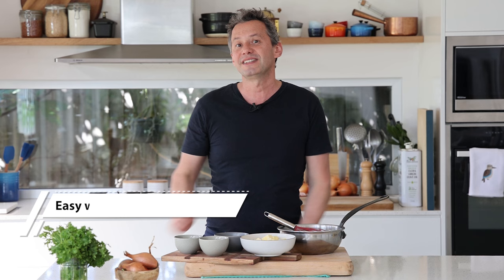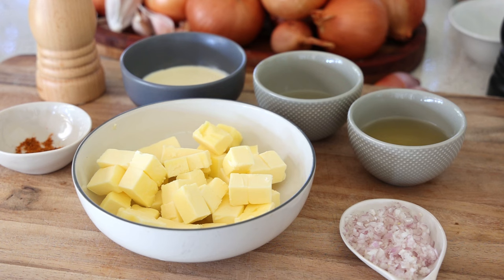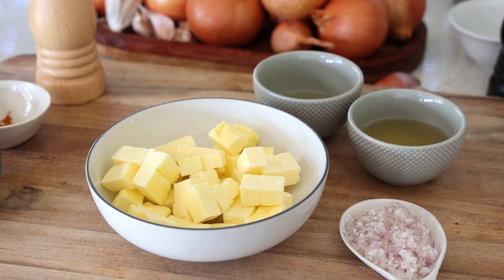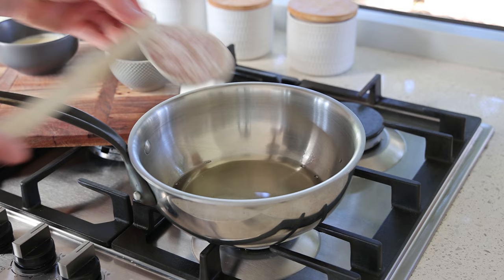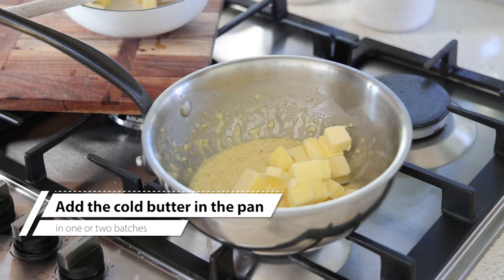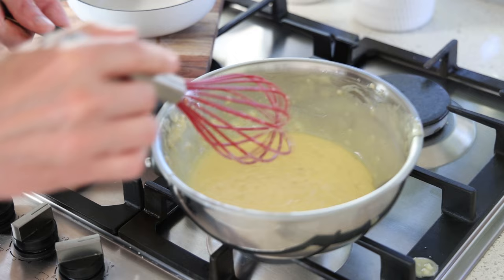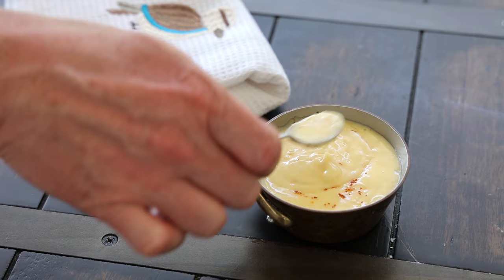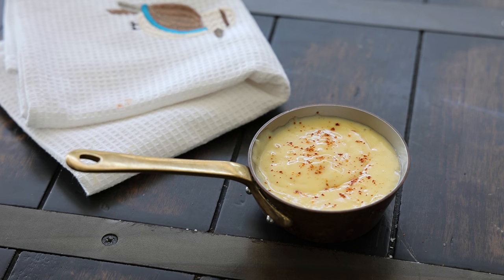Master the Art of Beurre Blanc: Learn the Simple and Fast Technique for Perfection Every Time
Learn the easy and fast method on how to make a Beurre Blanc at home. I also explained the difference between the Beurre Blanc and Beurre Nantais.

🧅🥕INGREDIENTS🥕🧅
200 grams butter ( salted or unsalted)
50 ml dry white wine
25 ml white wine vinegar
30 grams shallots
50 ml cream (heavy cream)
salt and white pepper to season
a pinch of cayenne pepper (optional)

the shallot can be discarded or kept in the sauce ( it is up to you)
if you keep the shallot I would advise cooking them first in 50 ml fish fumet then start the reduction

UTENSILS AND COOKWARE STARTER KIT:

The cast iron pan I always use:
The Mauviel pan I use plus good copper models:
Heavy duty cutting board (wood):
Essential utensil set:
Kitchen scales Us Oz and metric grams:
Measuring cups set:

KNIVES AND KNIFE SETS:
Great value chef knife:
Forged knife set (mercer culinary):
Fibrox knife set (victorinox):

Great books for home cook (from Leiths school foof and wine):
For people wanting to learn technique like in culinary school:
The professional chef:
Le garde manger:
Paul Bocuse Institute culinary book:
The complete robuchon:
The professional Patry chef:
Baking and pastry, mastering the art:
Beautiful French Pastry recipe book:

CULINARY REFERENCE GUIDES:
Escoffier culinary guide (in english):
Larousse gastronomique:
Le repertoire de la cuisine (in english):
World atlas of wine: